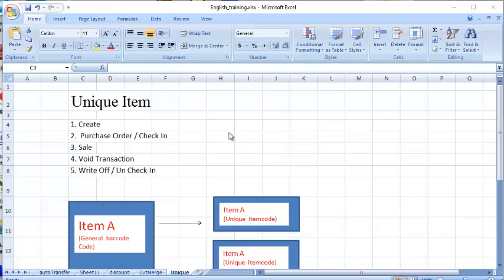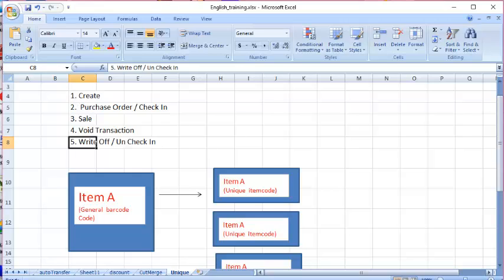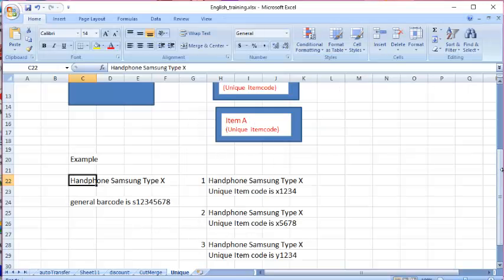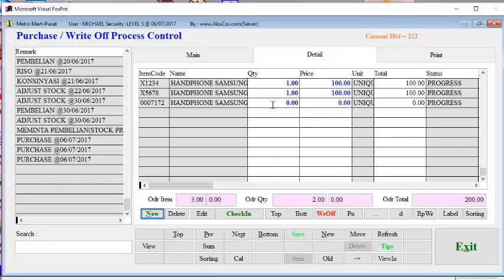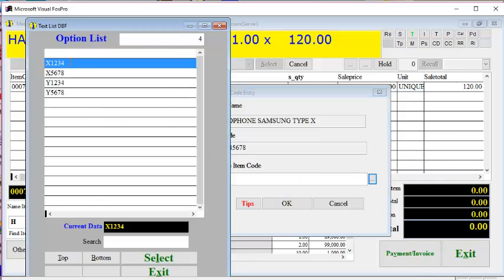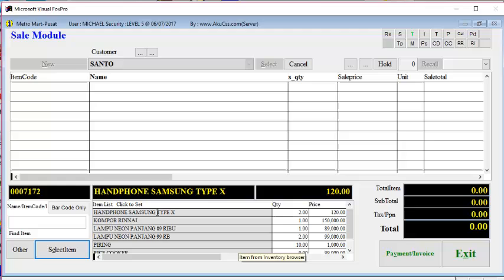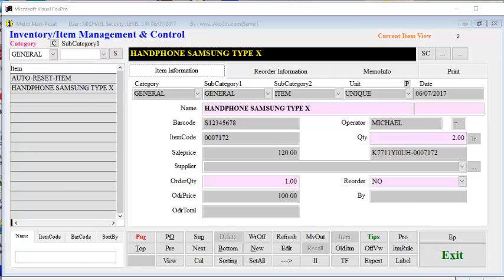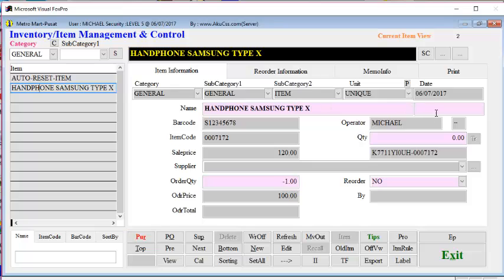Unique item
Unique Product